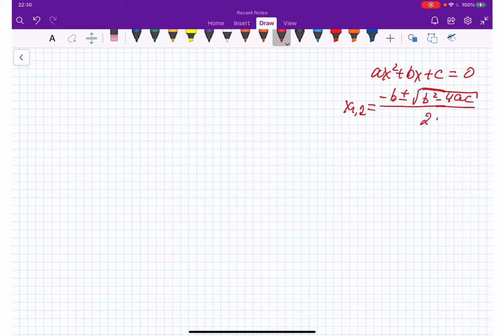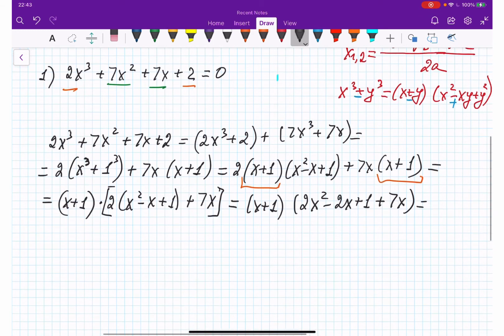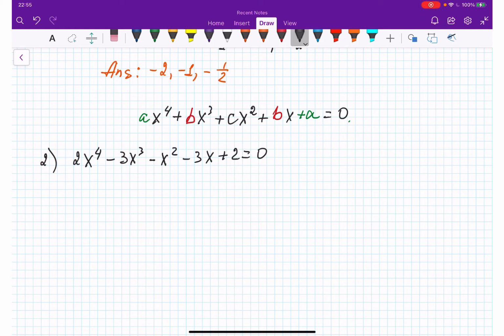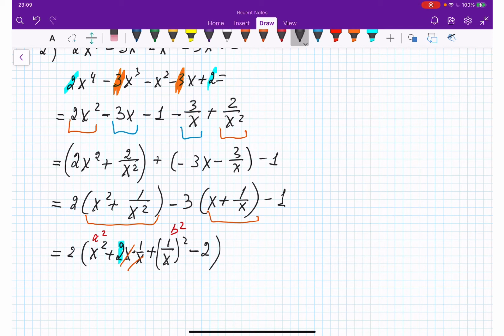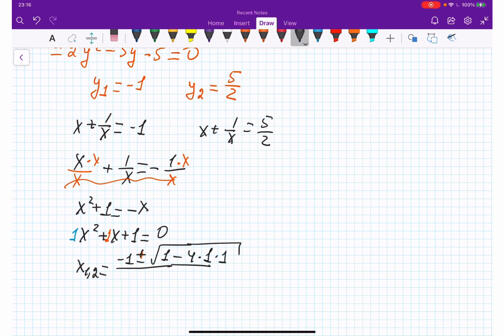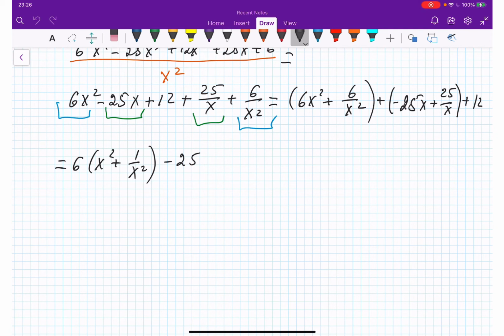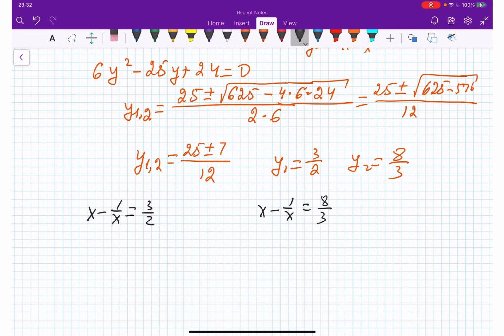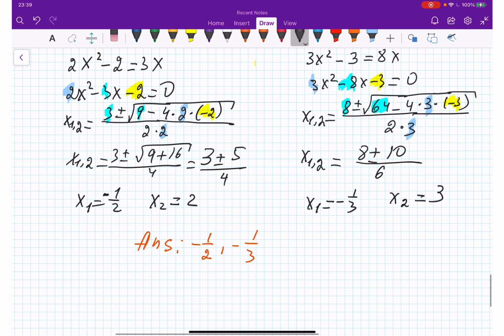Equations and Inequalities: Solve Equations of Higher Degree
Solve Equations of Higher Degree